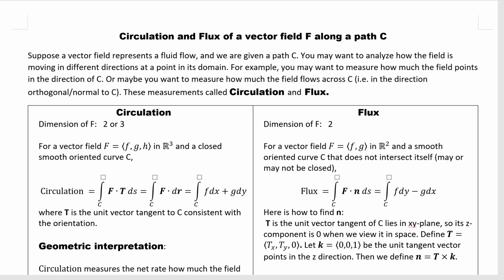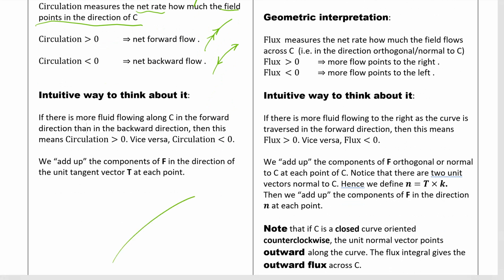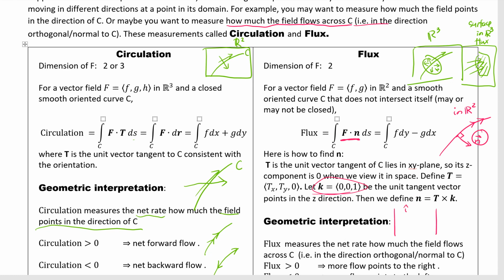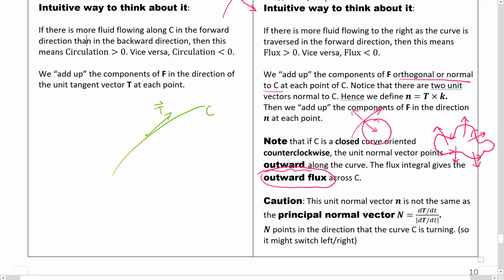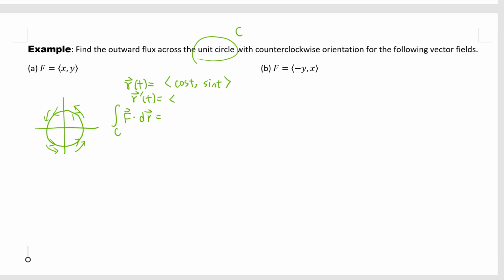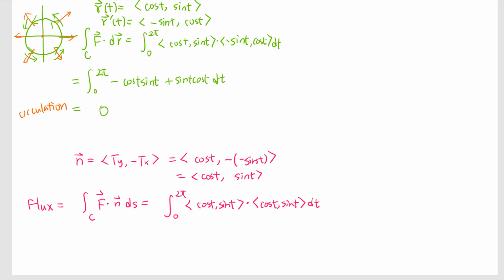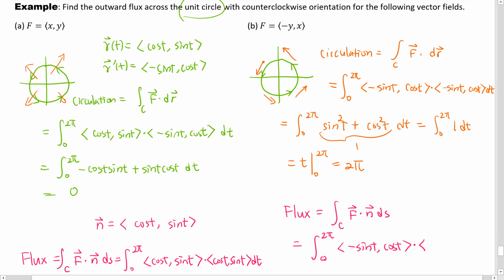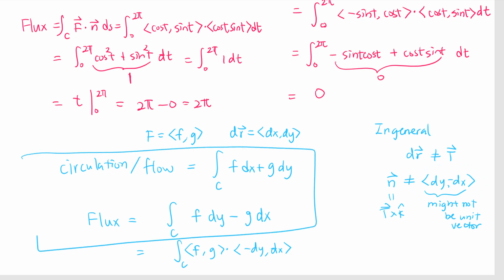2200 14 2c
14.2 line integrals Part C